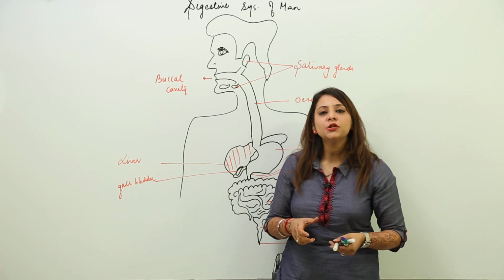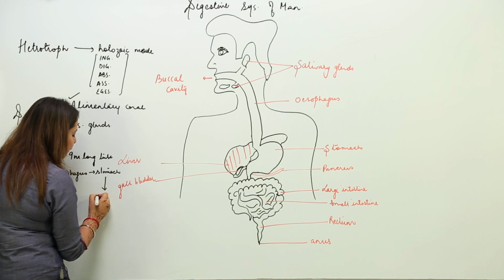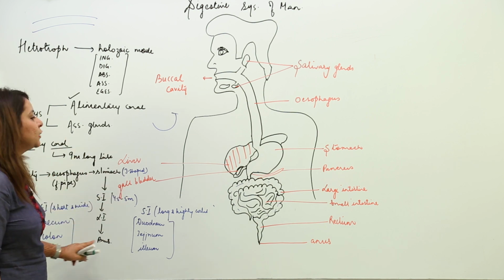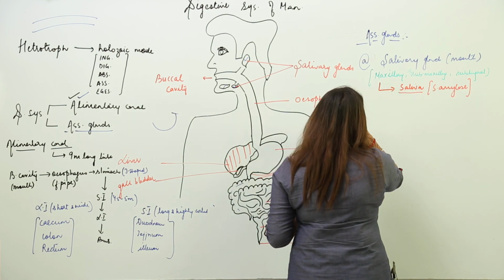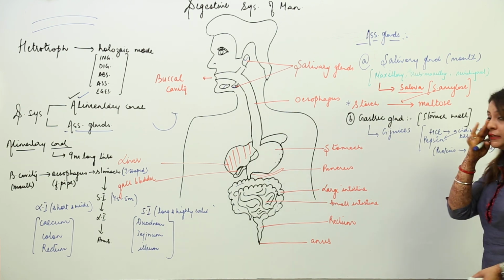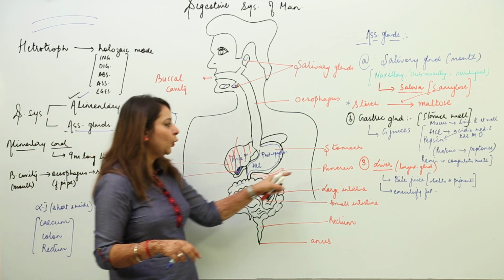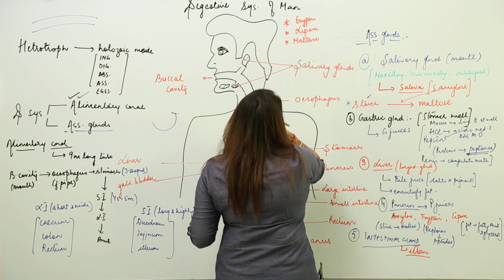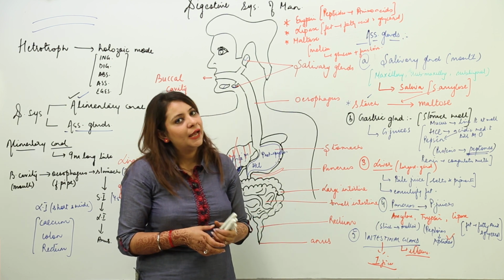ICSE l CLASS 7 l BIOLOGY l CHAPTER 6 l Nutrition in Animals l digestion in mandetail including l L3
Biology is easy when taught by right teacher, learn from the best, Teachers at TeachigBharat are familiar with this art because they are masters of their subjects. In this course and each and every minute detail has been covered so that students have a thorough understanding and can deal with any question based on this topic. TeachingBharat.com presents its full range of professionally developed chemistry Lectures Exclusive Copyrights of teachingbharat.com Lectures by Ph.D. professors. Whiteboard Lectures by TeachingBharat For one-to-one tuitions visit teachingbharat.com, Check the links below Chapter 3, Class 12 Chemistry CBSE Board Chapter 4, Class 8 Chemistry ICSE Board Chapter 9, Class 9 Chemistry ICSE Board Visit TeachingBharat for more lectures from class 3 to class 12 on both CBSE, ICSE, and ISC board.